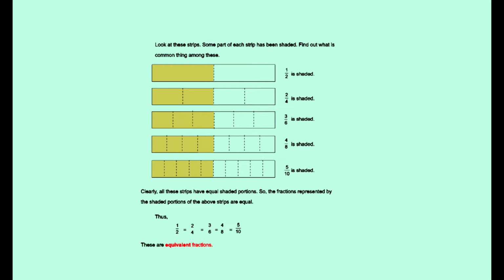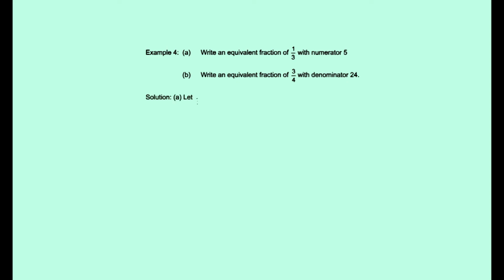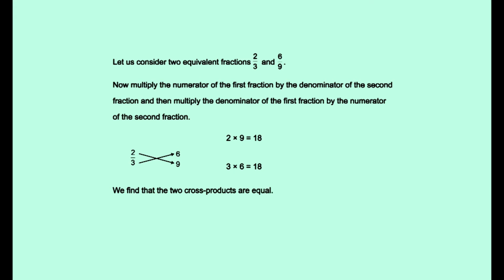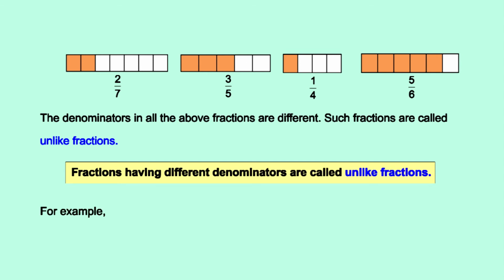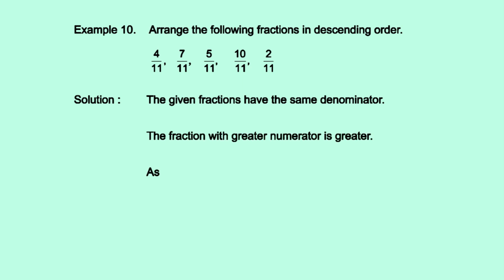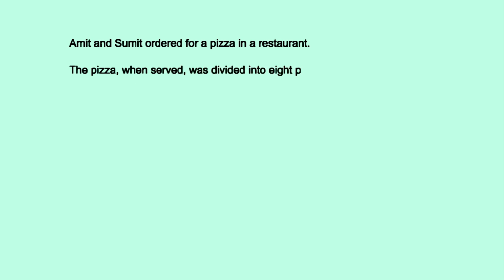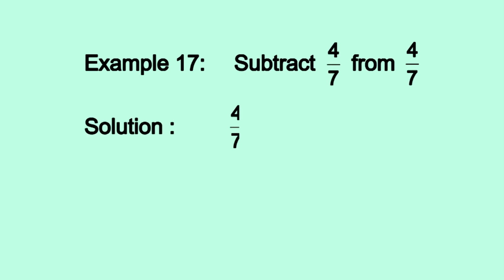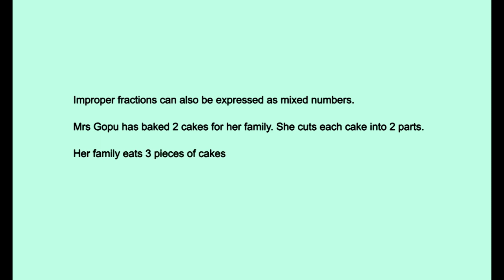STD 4 TERM 2 LESS 2 fraction 1